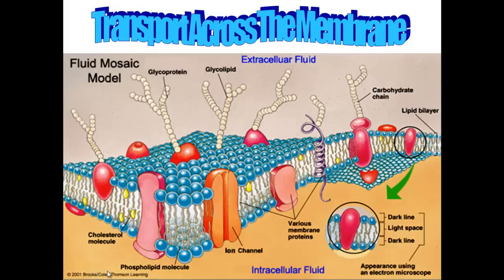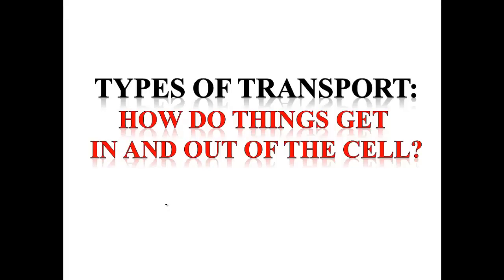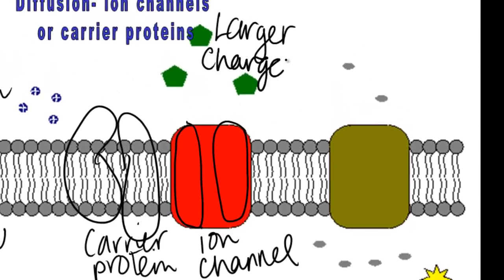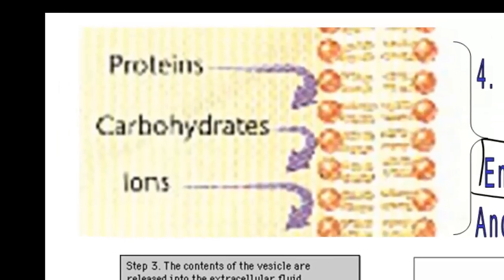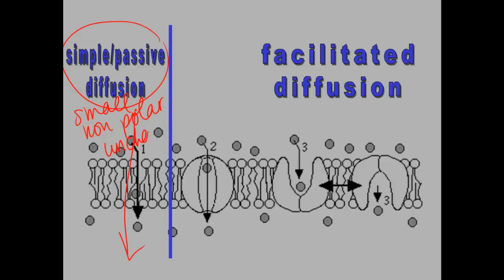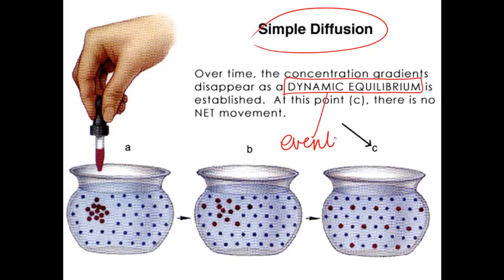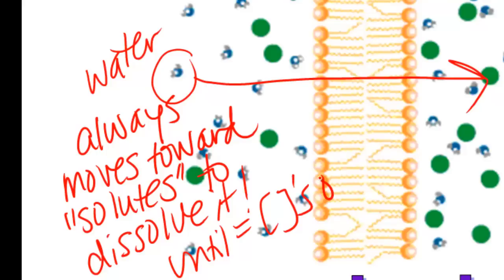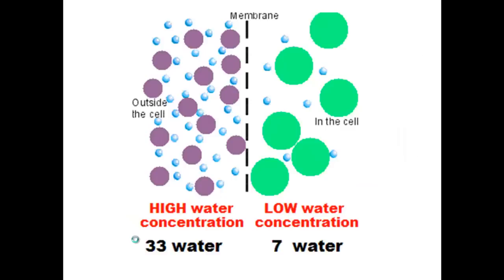UNIT 4: TRANSPORT ACROSS THE MEMBRANE - PART 1: DIFFUSION AND OSMOSIS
UNIT 4
TRANSPORT ACROSS THE MEMBRANE
DIFFUSION AND OSMOSIS